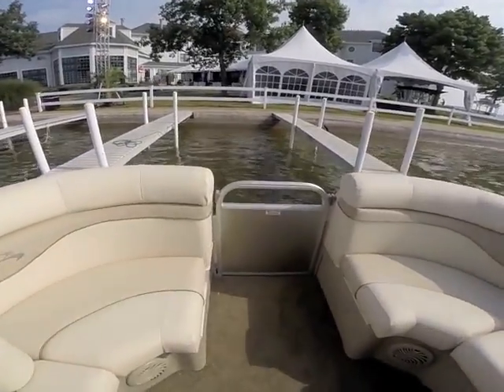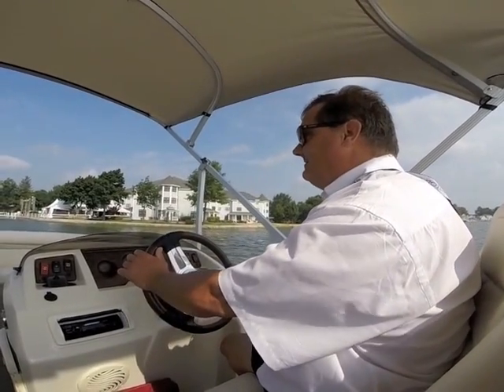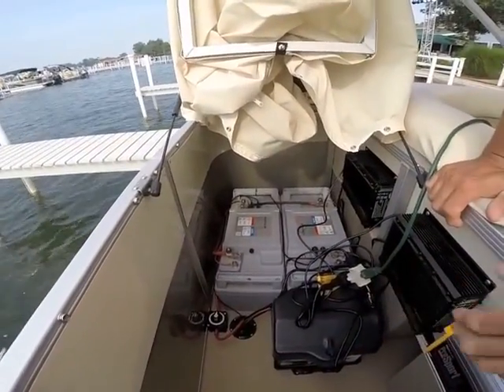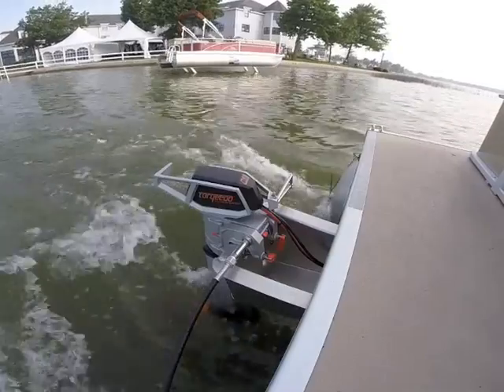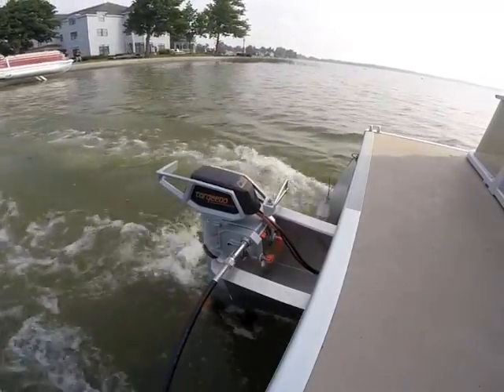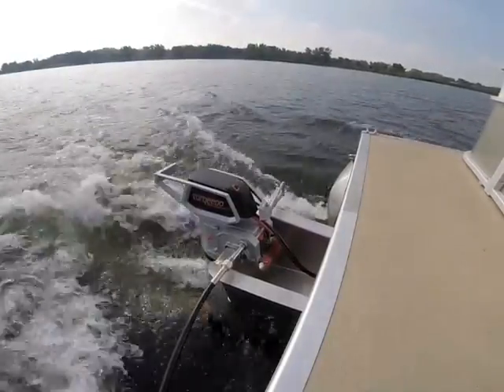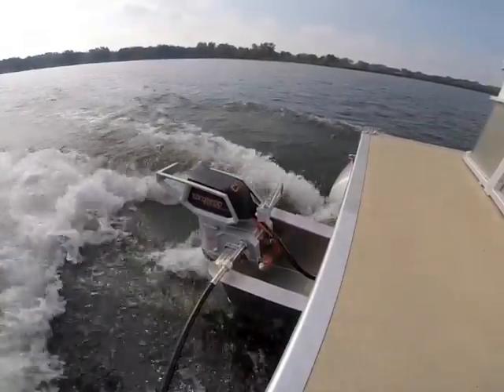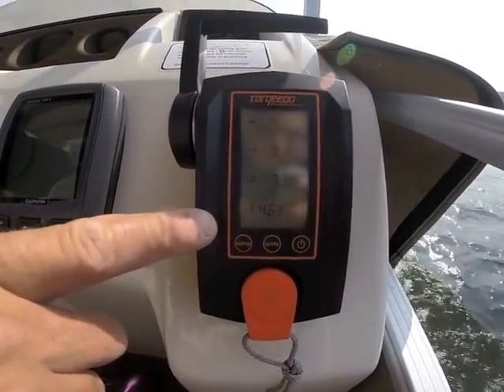Torqeedo Cruise 4.0 R Powering Bennington 21 SLX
Bennington recently revealed it would be offering Torqeedo's Cruise 4.0 R electric engine as an option on its S-Series pontoons. Steve Trkla, Torqeedo's President, demonstrated the environmentally friendly engine's abilities at the pontoon maker's August dealer meeting in Syracuse, Indiana.